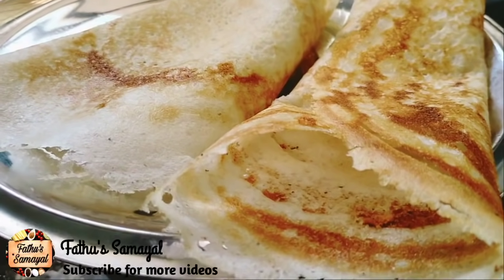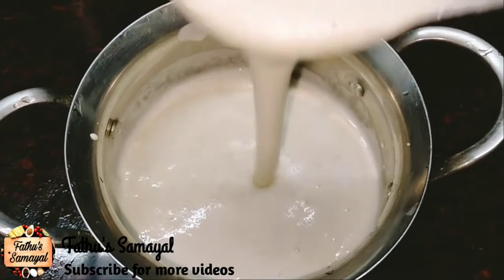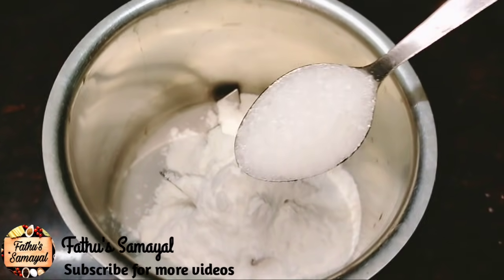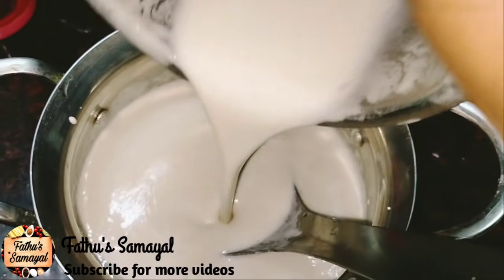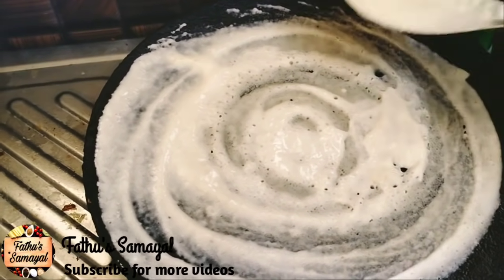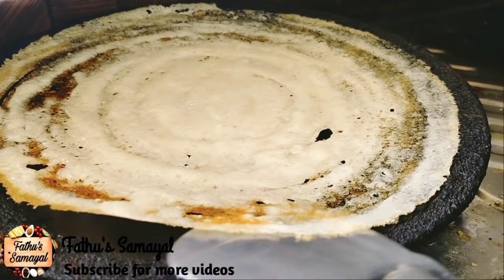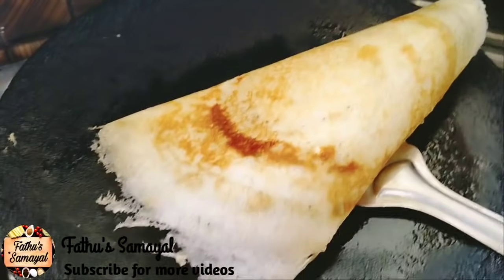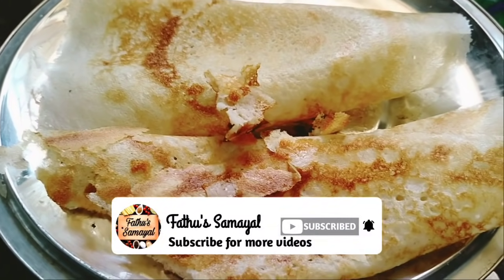ஹோட்டல் ரோஸ்ட் வீட்டிலேயே சாப்பிட இந்த இரண்டு பொருள சேர்த்தா போதும்/Hotel dosa roast|Fathu's Samayal